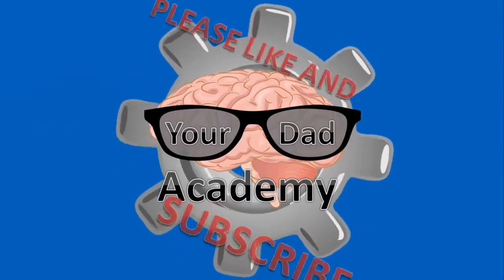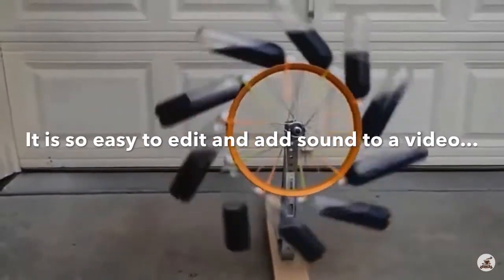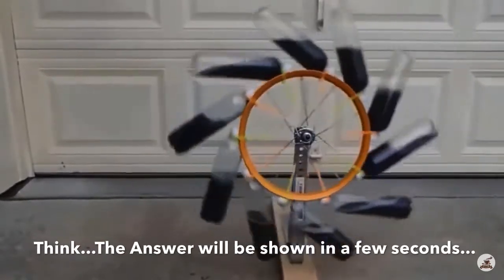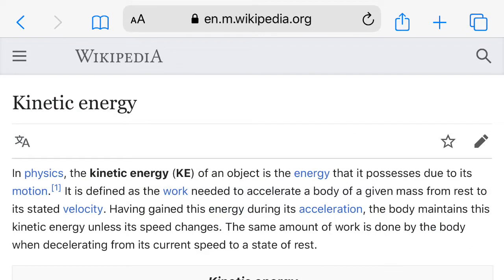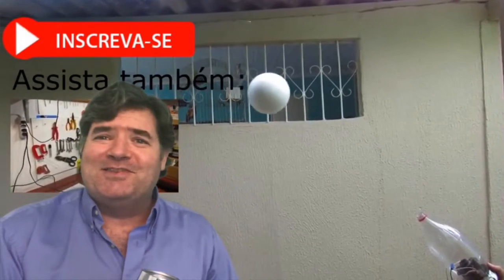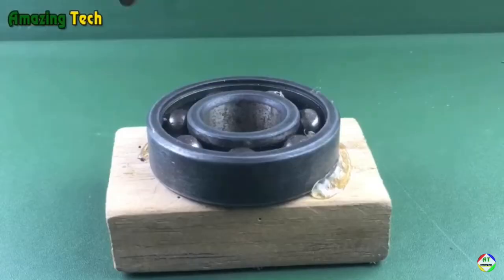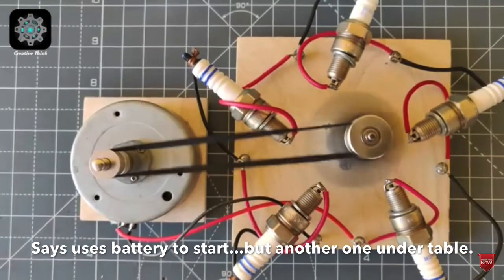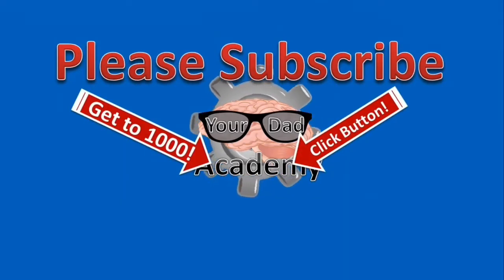Your Dad Academy - Perpetual Motion Scams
This video explains the science of why perpetual motion machines are a scam and how the conservation of energy makes them impossible.  There is also an introduction to potential and kinetic energy.